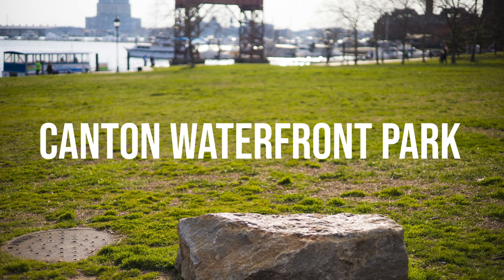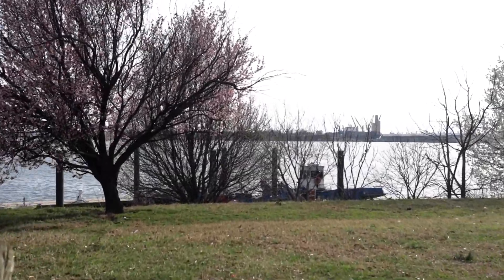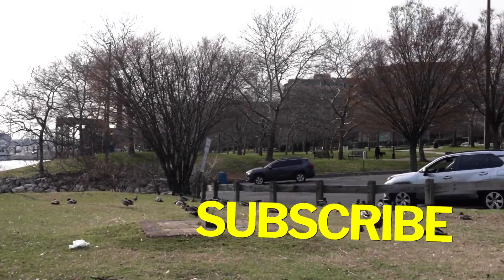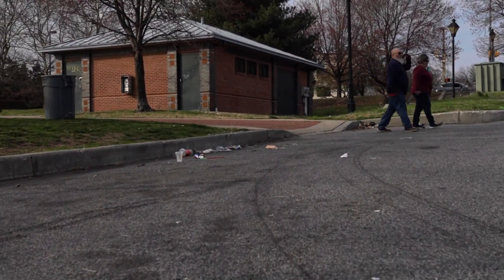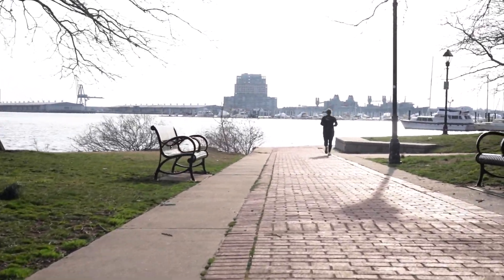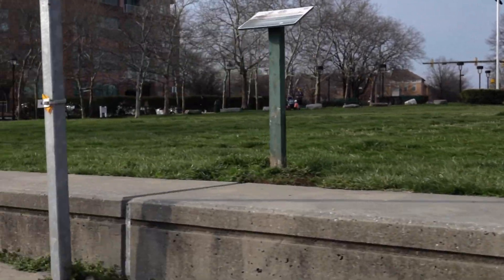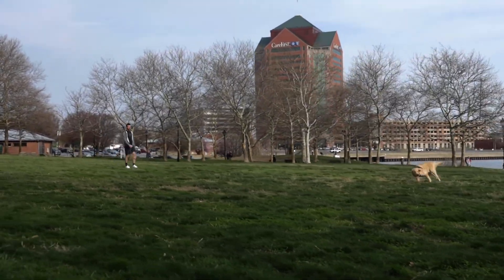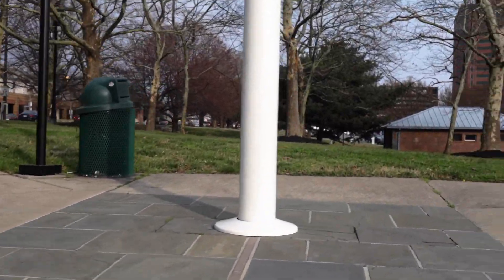Baltimore Photoshoot locations Canton Waterfront park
hey guys today we are at canton waterfront park as a photoshoot location in Baltimore( I realized later that these are technically two different areas so.i apologize for the confusion!!)

A great location for family shoots, by the water shoots, and animal/pet shoots!!

If you have any dope spots to do outdoor photoshoots in baltimore comment them below! and we may go and review your spot and shout you out!